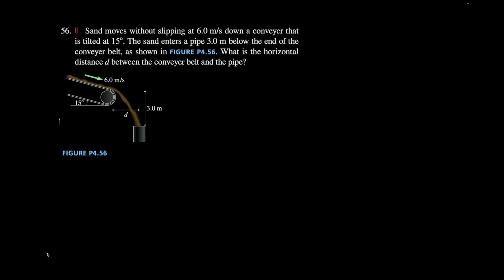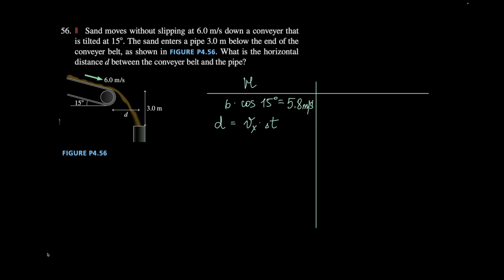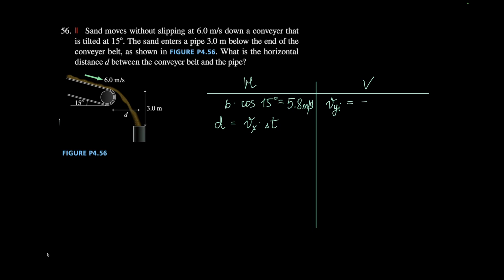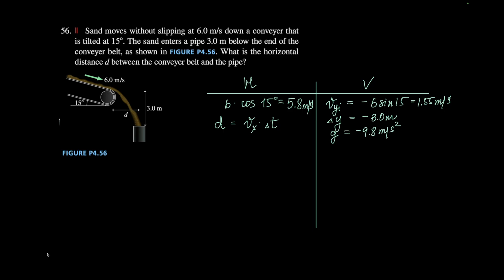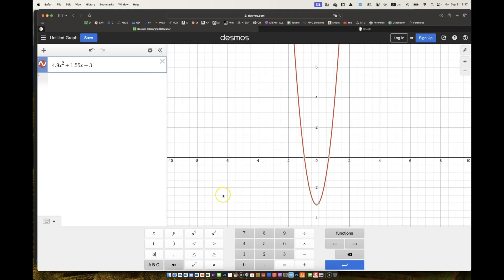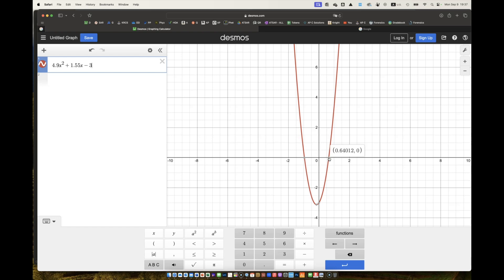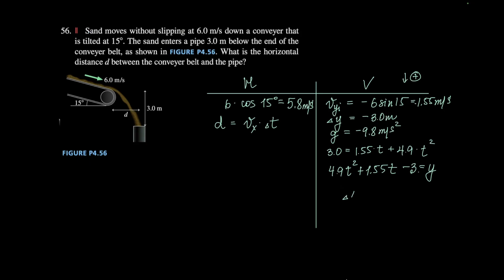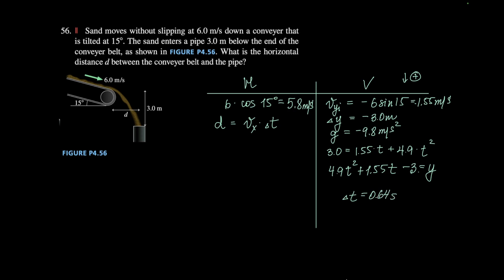Problem 56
Sand moves without slipping at 6.0 m/s down a conveyer that is tilted 15 degrees. The sand entered a pipe 3.0 m below the end of the conveyer belt, as shown in figure p4.56. What is the horizontal distance d between the converter belt and the pipe?